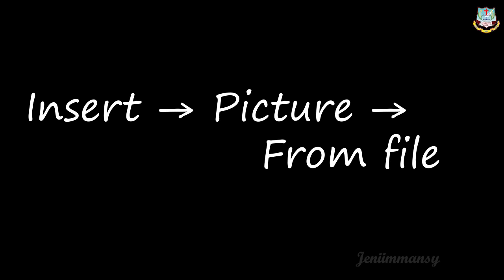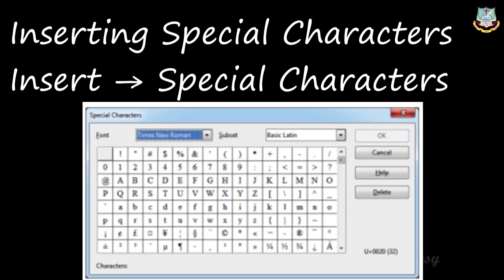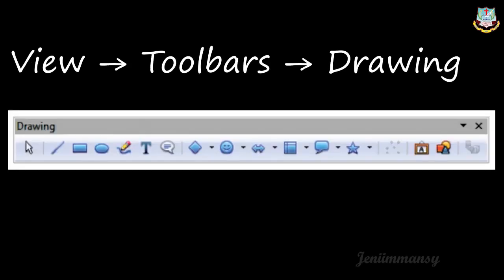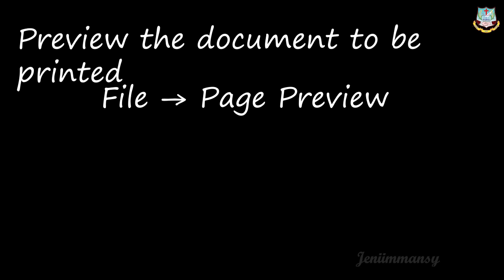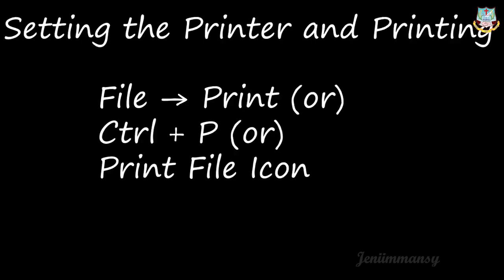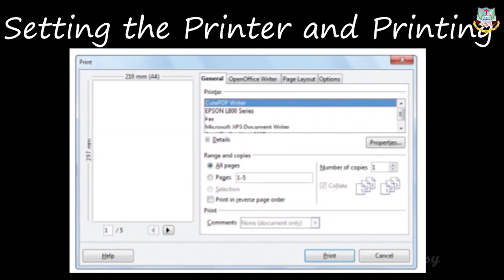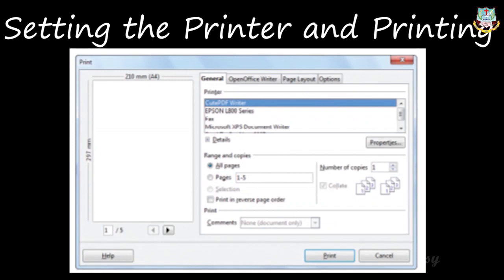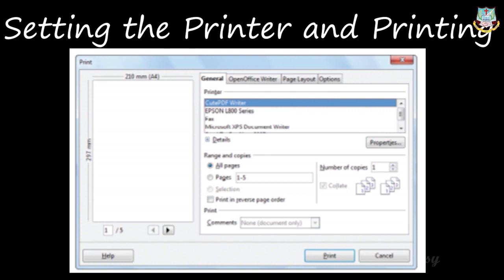Grade 11 | Computer Applications | Enhancing and printing | 15.07.2021